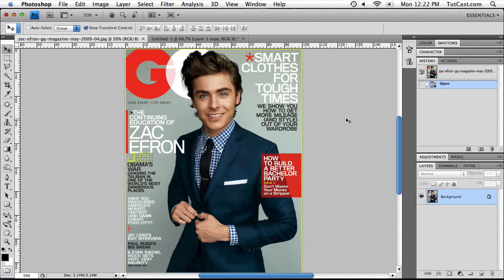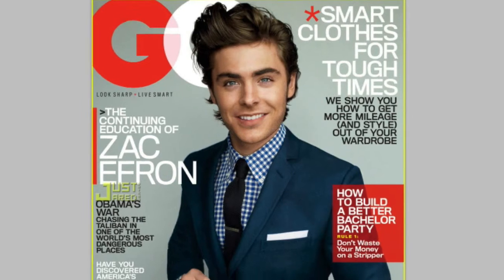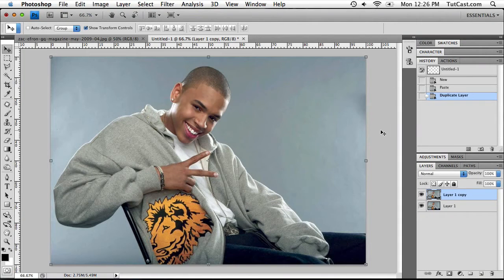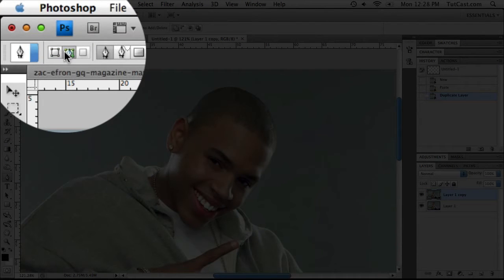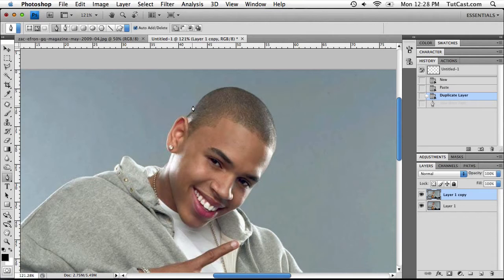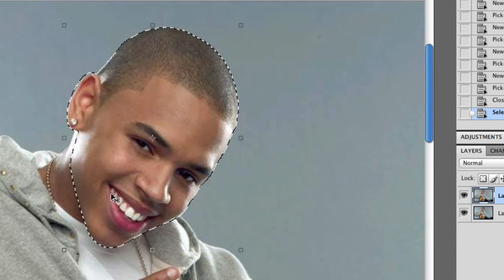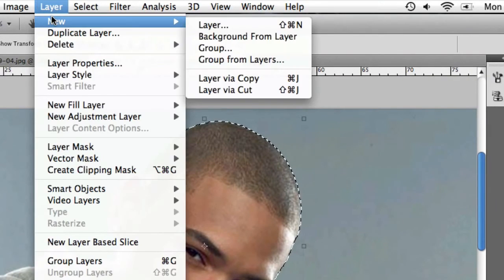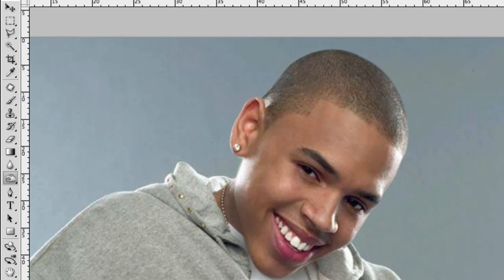Aula Photoshop Cs5: Enlarge Your Head! (HD)